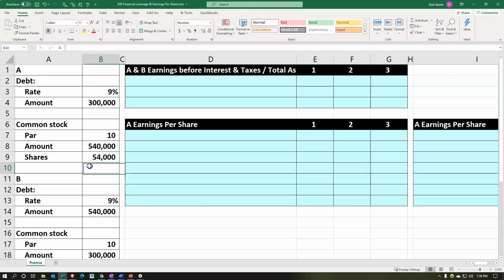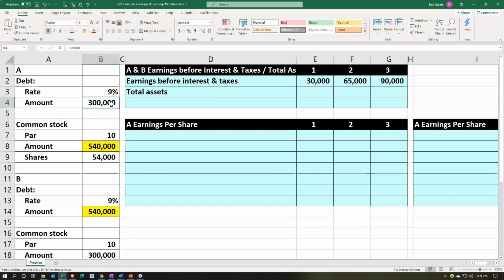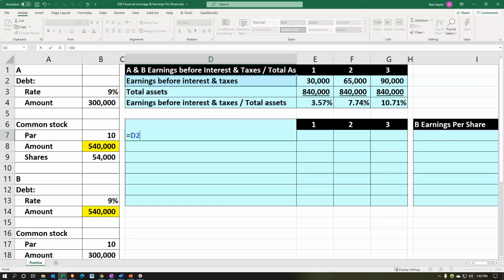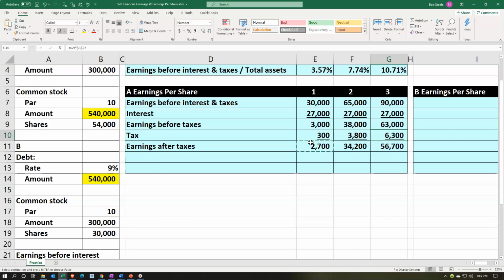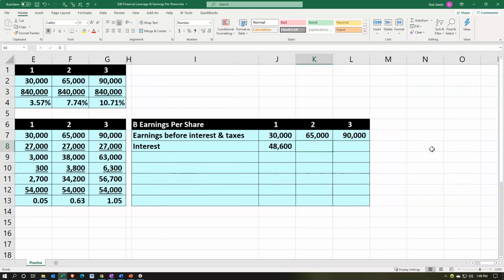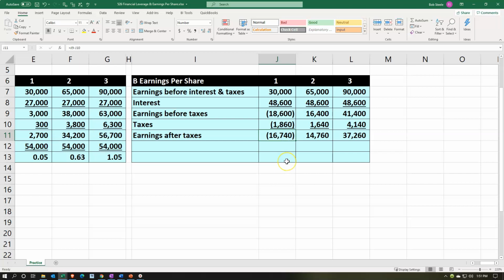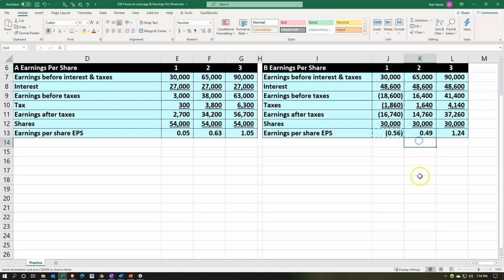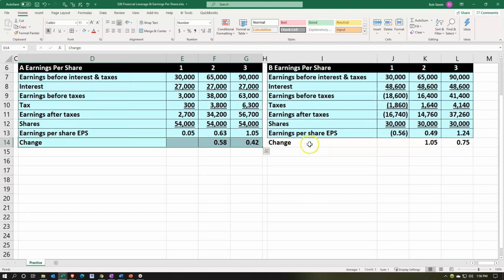Financial Leverage & Earnings Per Share 526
Financial Leverage & Earnings Per Share